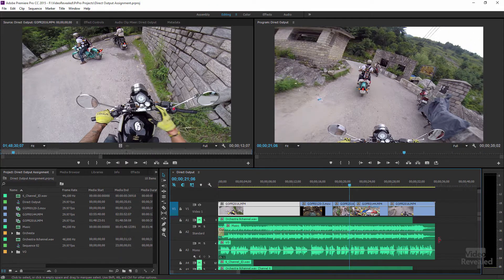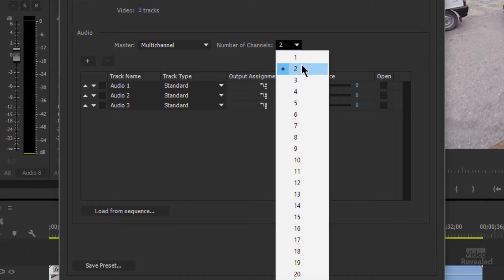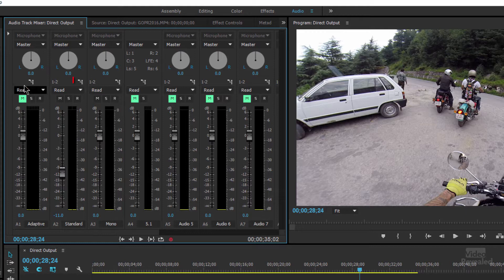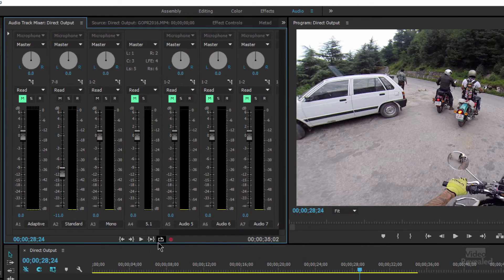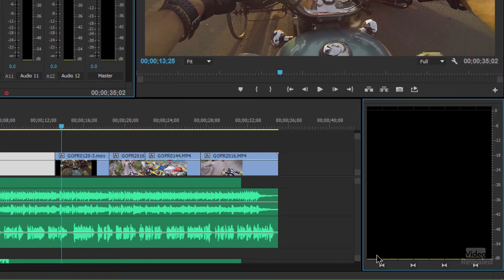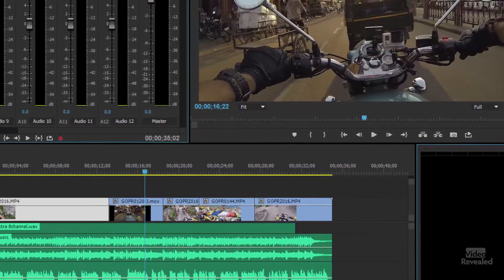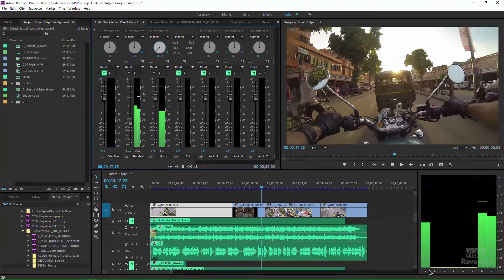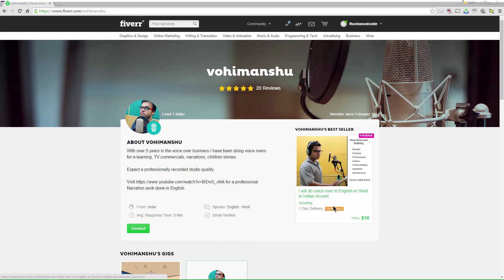Get a handle on proper audio mapping in Adobe Premiere Pro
Premiere Pro has easy to use audio mapping features so you can control the signal from any track to any output.

CHECK OUT VOHIMANSHU FOR VOICE OVERS!
With over 5 years in the voice over business I have been doing voice overs for e-learning, TV commercials, narrations, children stories.

QUESTIONS?

THANKS!